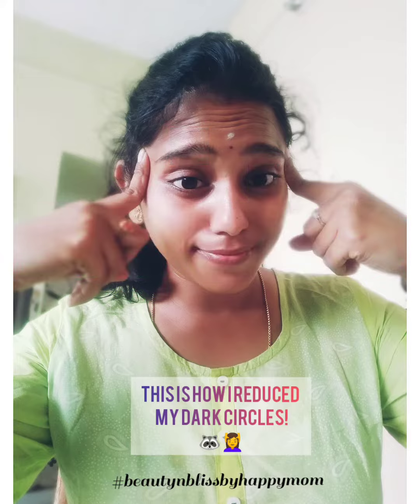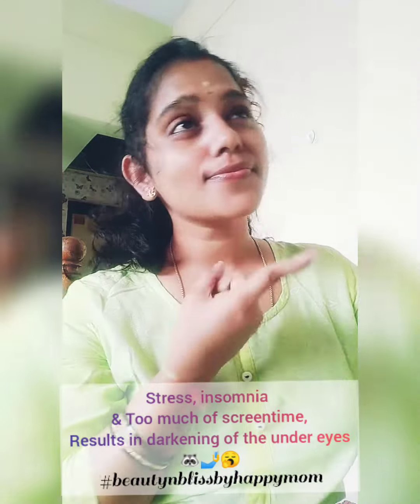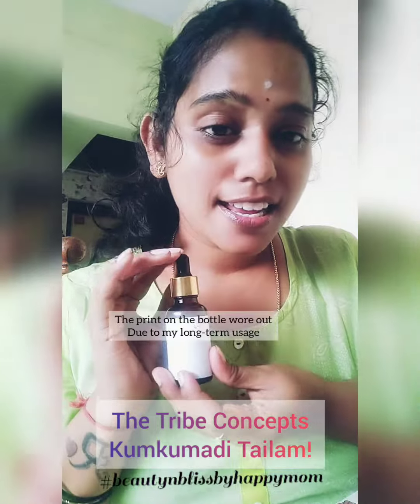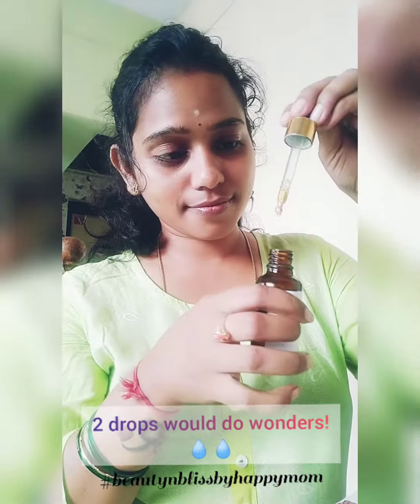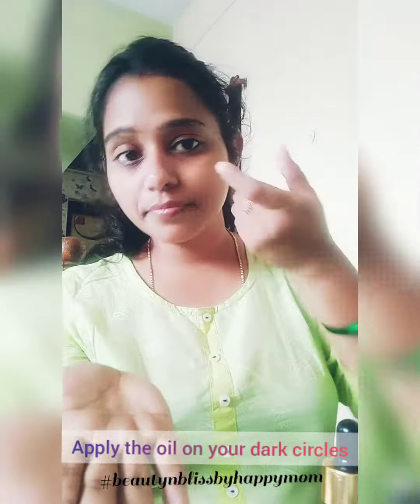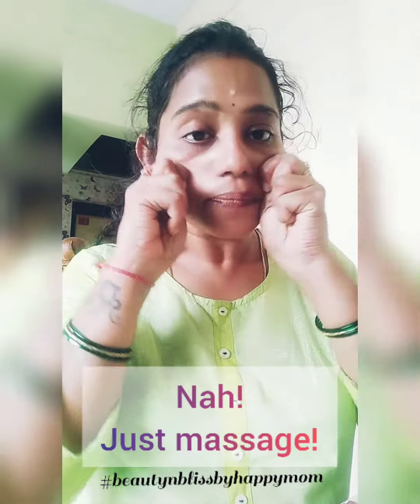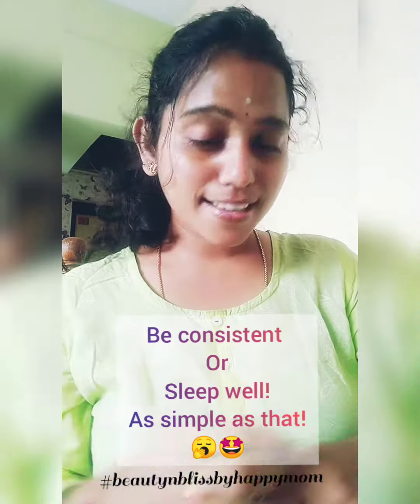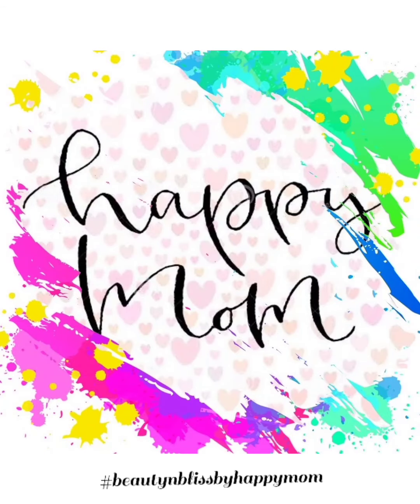Simple technique to reduce Dark circles in Telugu|Happy mom| Beautynblissbyhappymom 💞|Faceyoga 💆‍♀️✨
Hey Loves 💞
Simple techniques I follow to reduce my dark circles 🐼🤩🐼

Yes,Dark circles is an issue!
Lack of sleep , stress n longer screen times can cause dark circles!
Usually if you get a good night's sleep of 6-8 hrs our under eyes wouldn't appear that dark!!

But you know if you know right?!

So yeah, I learnt some face yoga & can't wait to share those techniques with you guys!🤩🧘‍♀️
Massaging eye area improves blood circulation & reduces the pigmentation!

✓Trust me ,this stuff works!💯
✓Only if you are consistent!

✓All you need is 2 or 3 drops of Oil like olive/coconut/almond oil under your eyes and massage the eye area gently as shown in the video!
✓Follow this process right before you go to bed!
✓Visible results appear in a month or so!(only if you are consistent)

I've been using  @thetribeconcepts  , facial oil KUMKUMADI TAILAM for 4 months now & hands down the best one I ever used! 💞💯🤩
I'll soon share a video on how I use it on my face including lips to reduce pigmentation!

Hope you enjoy the video n find it useful!
Take care!